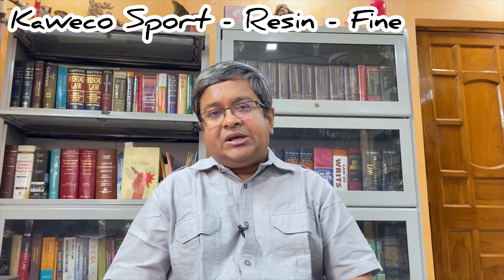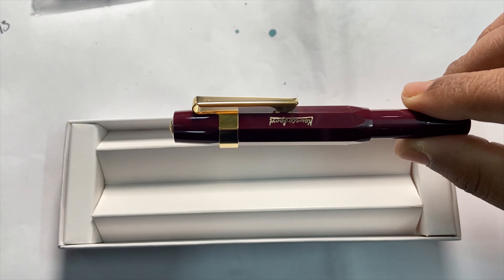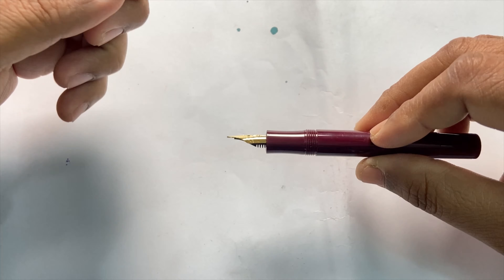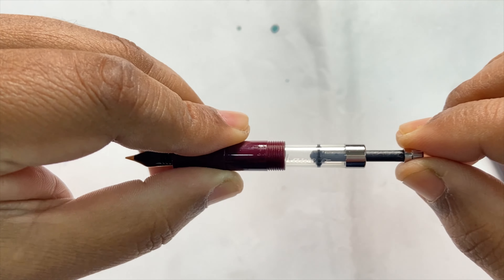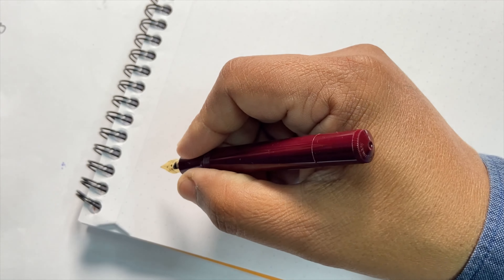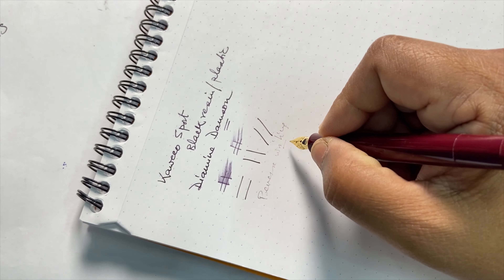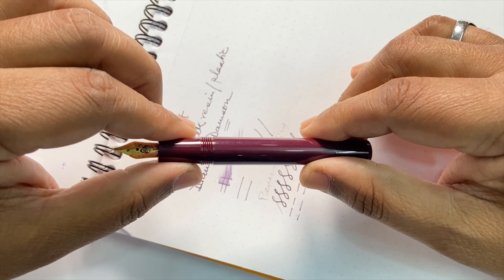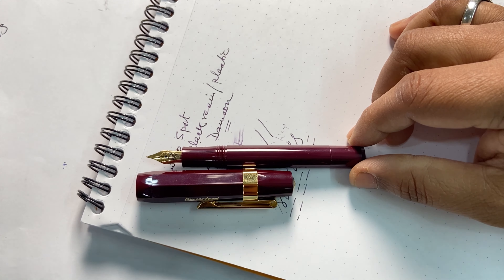Unboxing and Review - Kaweco Sport - Resin - Fine nib